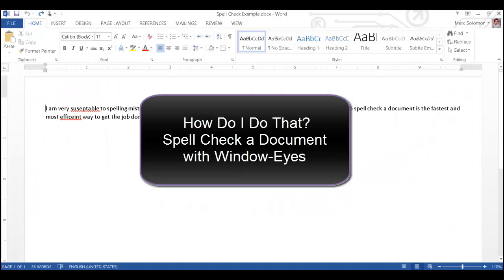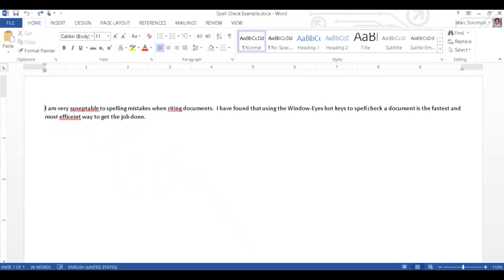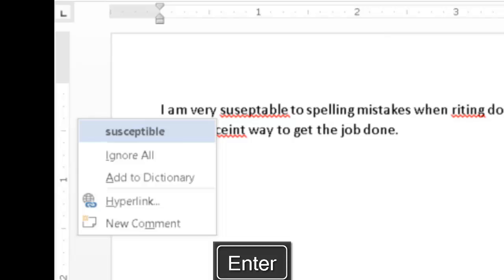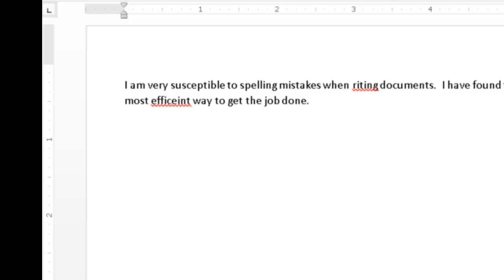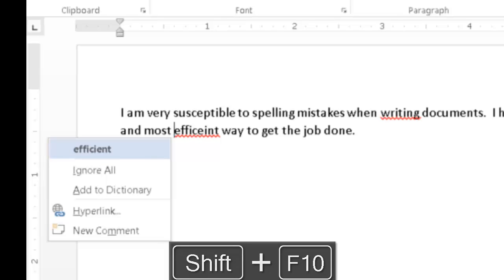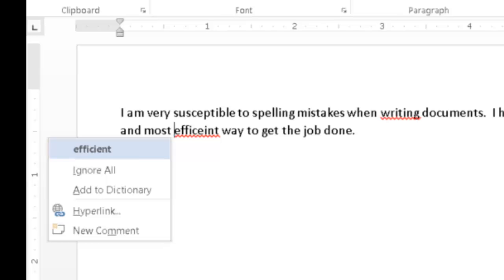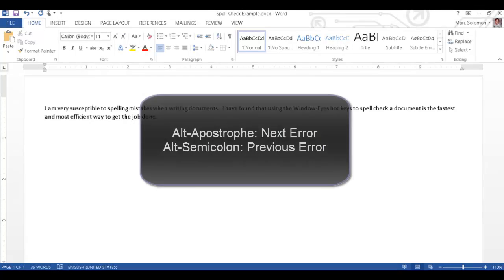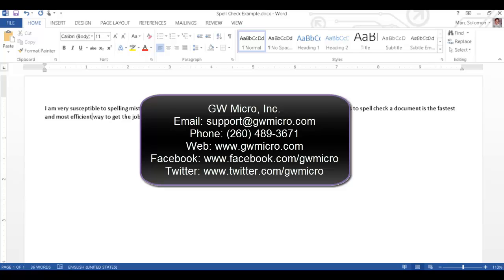Spell Check a Word Document with Window Eyes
This How Do I Do That? Tutorial from GW Micro will demonstrate how to spell check a document in Microsoft Word 2013 using Window-Eyes hot keys.